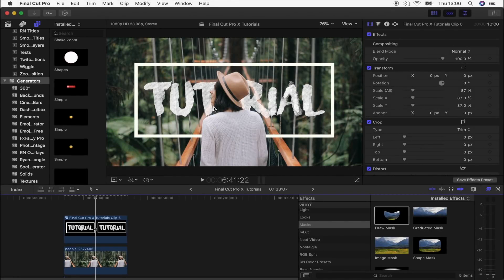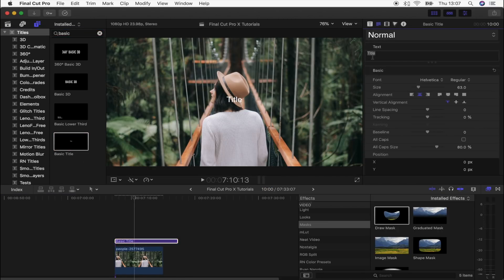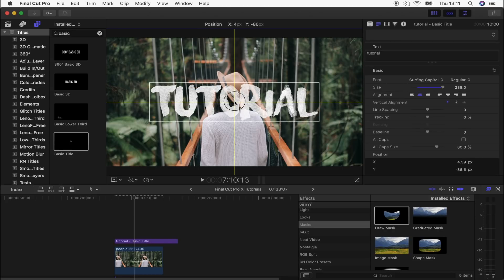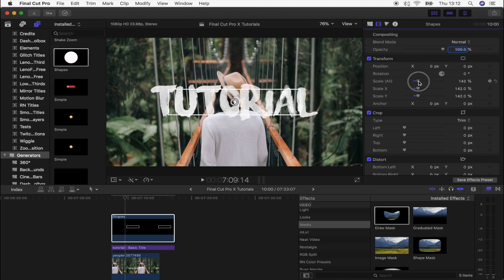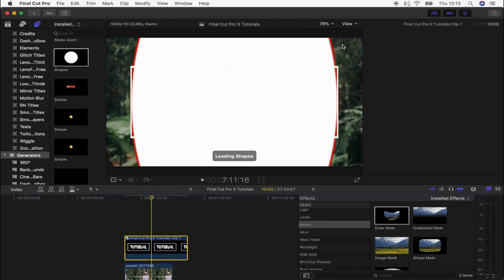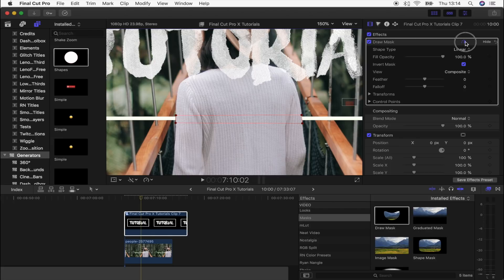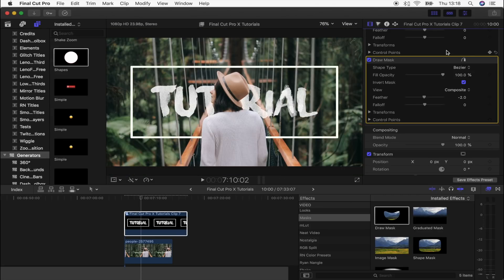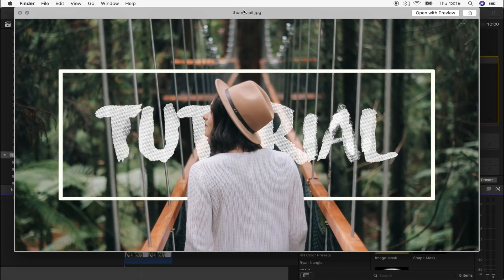HOW TO MAKE A SAM KOLDER STYLE YOUTUBE THUMBNAIL - FINAL CUT PRO X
How to make a Sam Kolder style thumbnail and export it as a still image.